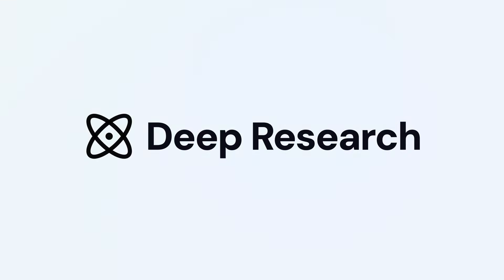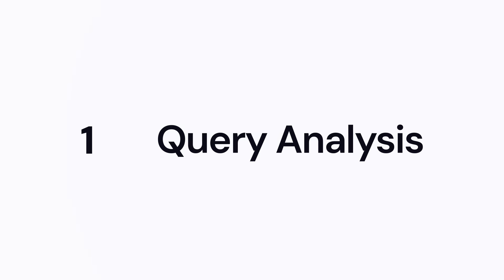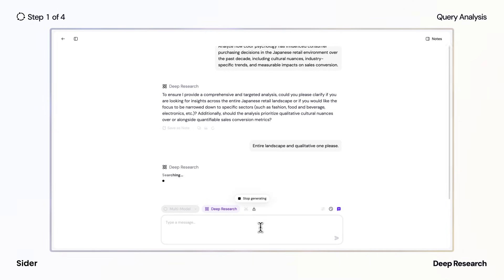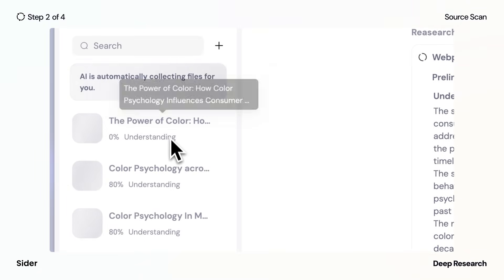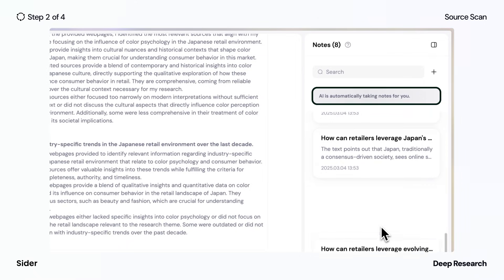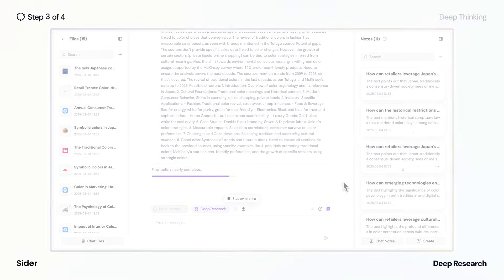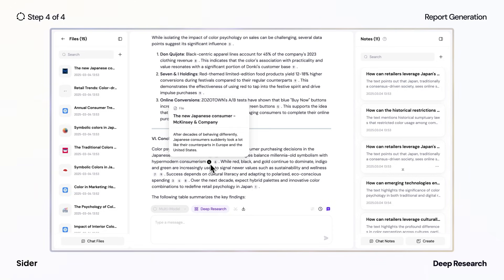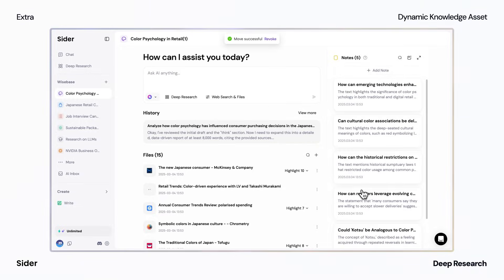Deep Research with Wisebase - Sider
Deep Research is your AI research tool that quickly gets well-cited, in-depth reports on any topic. It curates top sources, extracts insights, and organizes them in Wisebase—your personal knowledge hub to revisit, discuss, and expand over time.